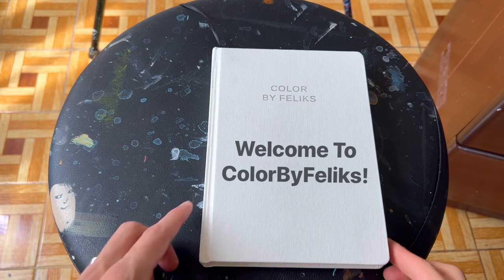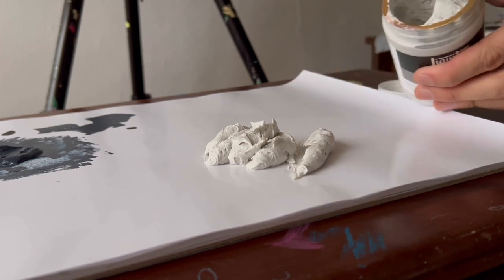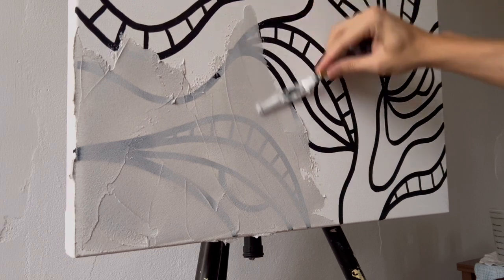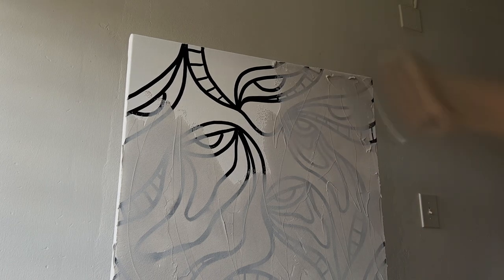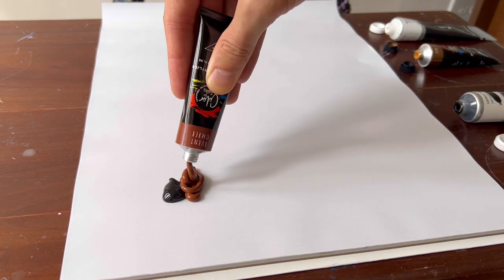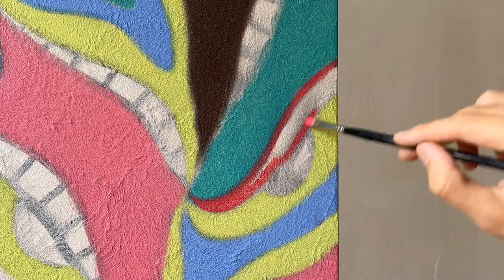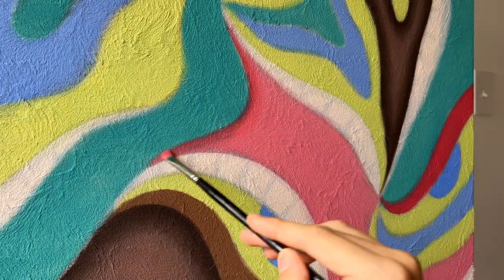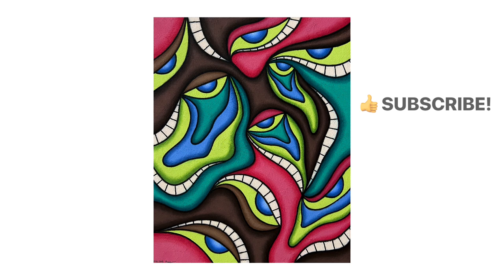Colorful Abstract STEP by STEP Acrylic Painting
Follow along with me as I paint a colorful abstract acrylic painting design! This is a step by step abstract acrylic painting tutorial, enjoy :) art materials list below.

➤ Looking for more step by step lessons? Let me be your art mentor and we’ll dive deeper than ever before.

I share some recreations that I see on our hashtag once per week on my story on Instagram & Facebook so be sure to use our hashtag if you'd like me to see yours!

➤ MATERIALS:

-Texture medium

-Palette Knife

➤ All work ©ColorByFeliks, if you re-create any of my original designs and offer them for sale in a retail setting, including online, please give credit on the back of the canvas as: "Original design by ColorByFeliks Creating printed reproductions of my original design is not allowed and violates copyright terms.